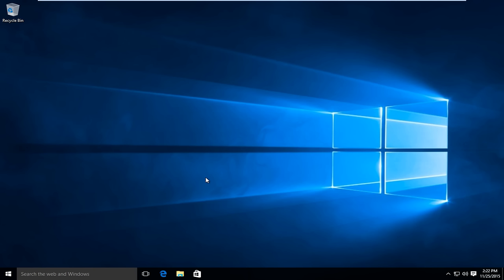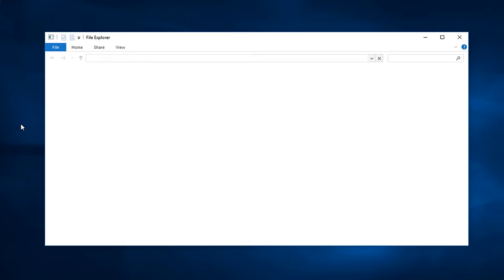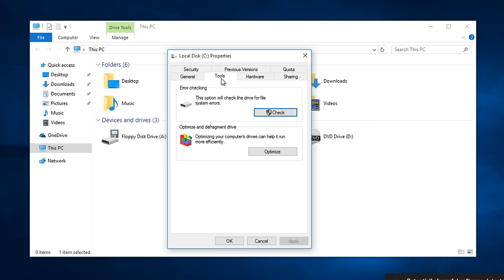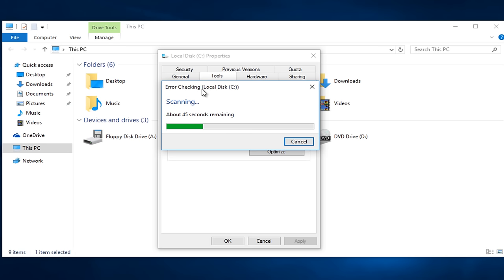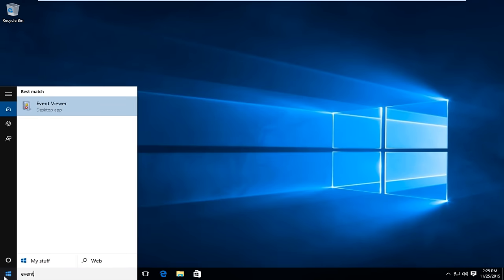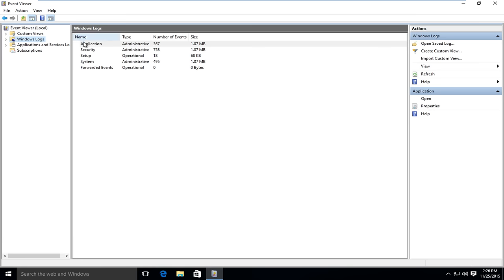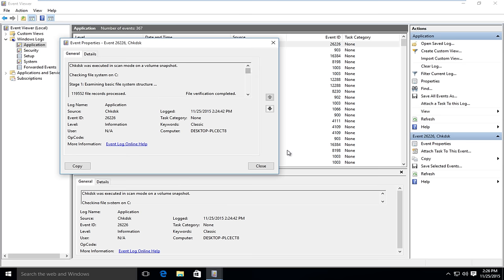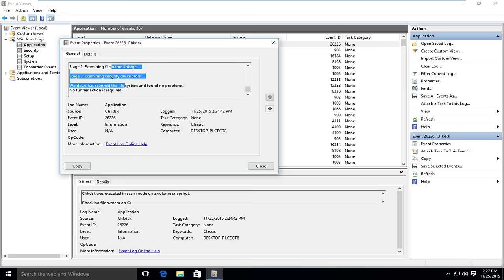Automatically Repair Hard Drive and Disk Errors In Windows 10 (SUPER EASY)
This tutorial shows how to use the chdsk tool to scan your hard drive for common system errors. This tool may need to be run when the computer is off (a more comprehensive check). This tool analyzes and attempts to repair anomalies that may exist within your system.

Any time you have hard drive errors—or even strange behavior you might not at first associate with a hard drive—Check Disk can be a lifesaver. Here’s a full guide to using the Check Disk tool that comes with every version of Windows.

What Chkdsk Does (and When to Use It)

The Check Disk utility, also known as chkdsk (since that’s the command you use to run it) scans through your entire hard drive to find and fix problems. It’s not a terribly exciting tool—and running it can take some time—but it can really help prevent bigger problems and loss of data in the long run. Chkdsk performs a couple of functions, depending on how it’s run:

Chkdsk’s basic function is to scan the integrity of the file system and file system metadata on a disk volume and fix any logical file system errors that it finds. Such errors might include corrupt entries in a volume’s master file table (MFT), bad security descriptors associated with files, or even misaligned time stamp or file size information about individual files.

Chkdsk can also optionally scan every sector on a disk volume looking for bad sectors. Bad sectors come in two forms: soft bad sectors, that can occur when data is written badly, and hard bad sectors that can occur because of physical damage to the disk.

Chkdsk attempts to fix these problems by repairing soft bad sectors, and marking hard bad sectors so they won’t be used again.

That may all sound very technical, but don’t worry: you don’t need to understand the ins and outs of how it works to know when you should run it.